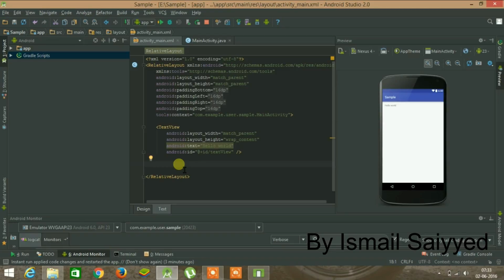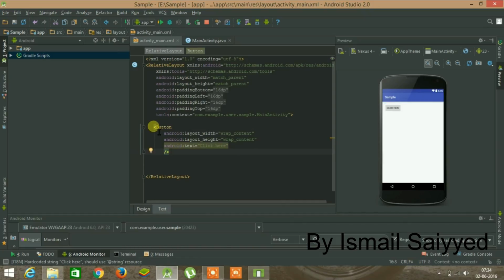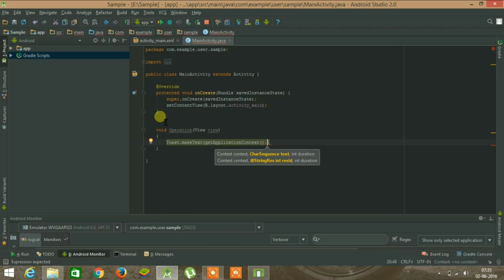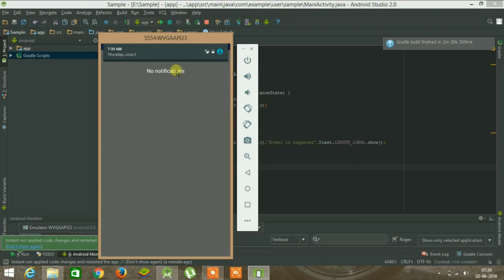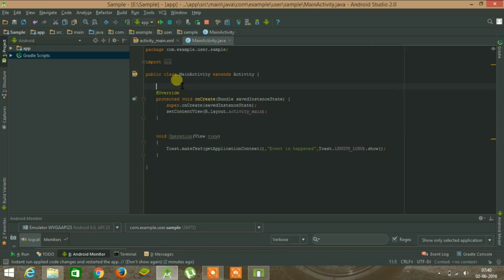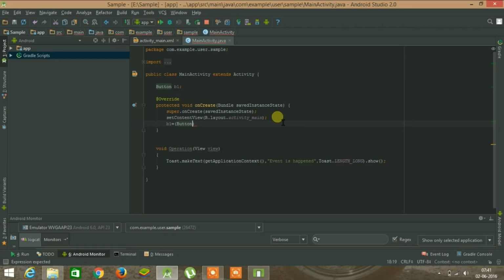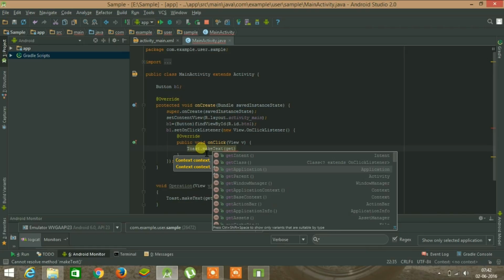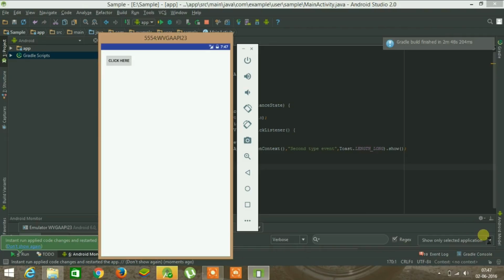Simple Android app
In these video simple event handling on button is presented.